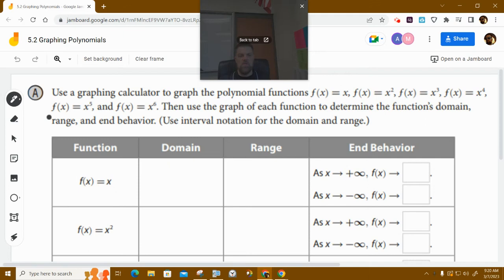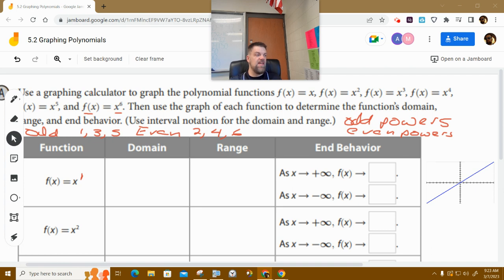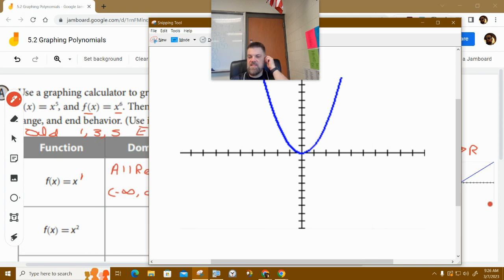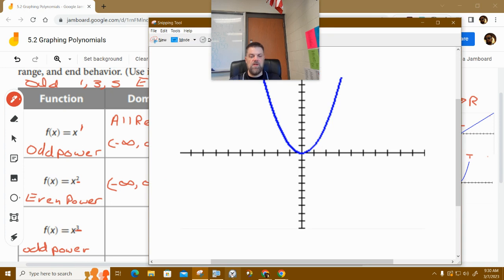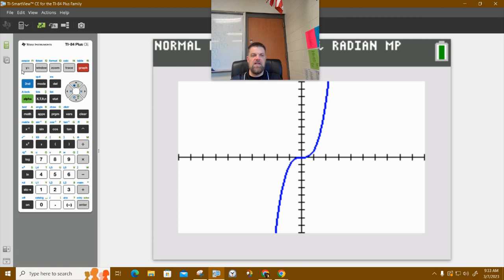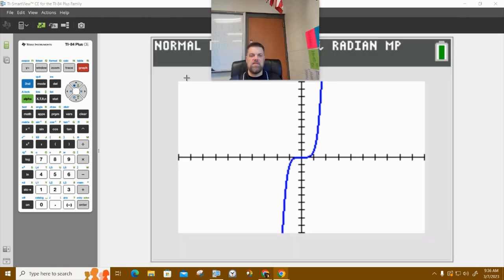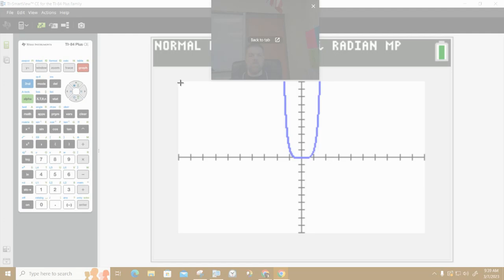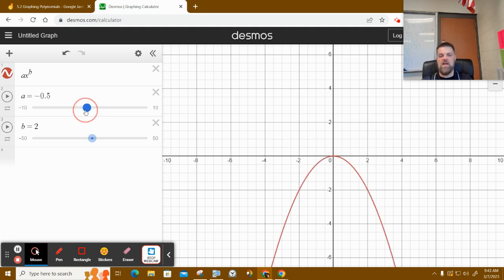Algebra 2 5.2 Graphing Polynomials Example 1A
Tom Adams teaches the difference between even and odd power polynomials.